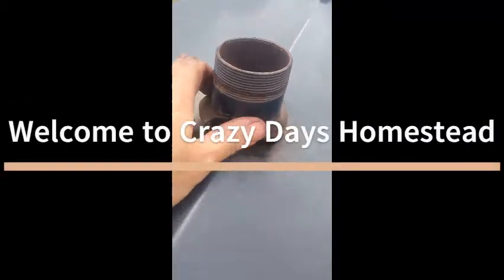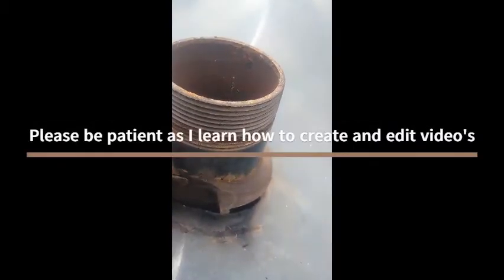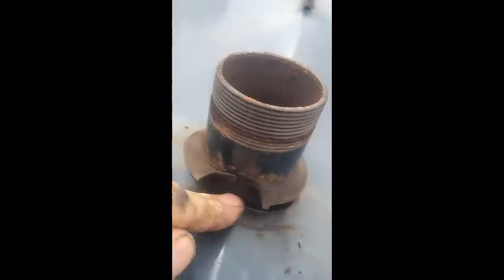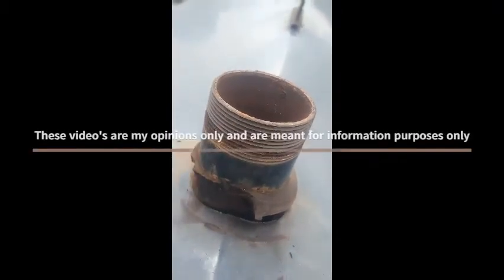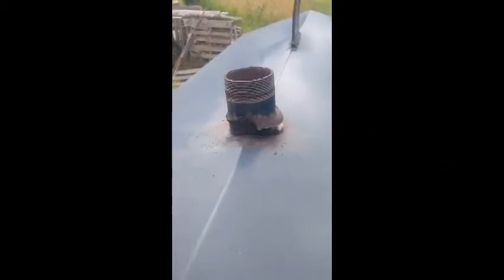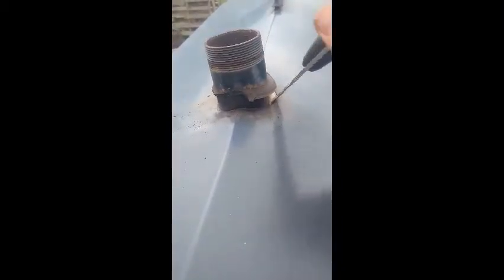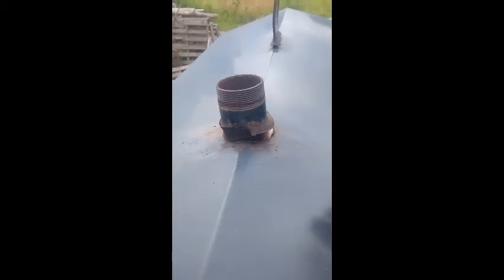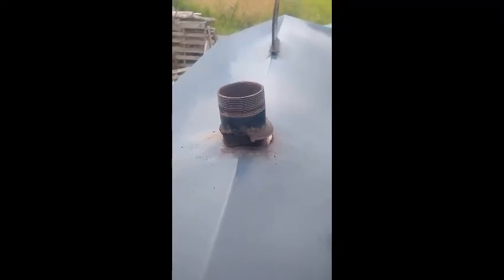My Opinions on my outdoor furnace Portage Main BL28-40 (Part 2)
In this quick video I talk about a simple thing like caulking and how it is important to this unit.